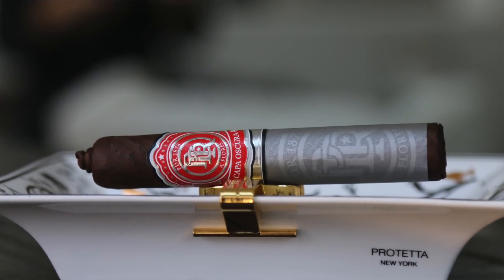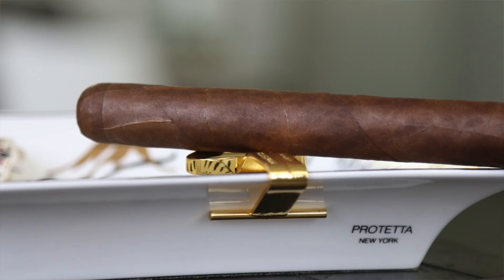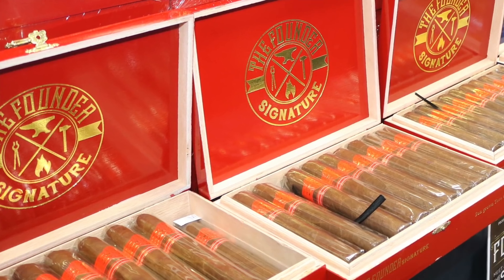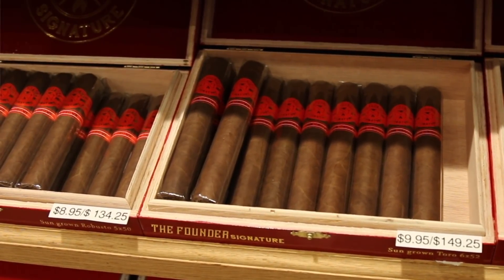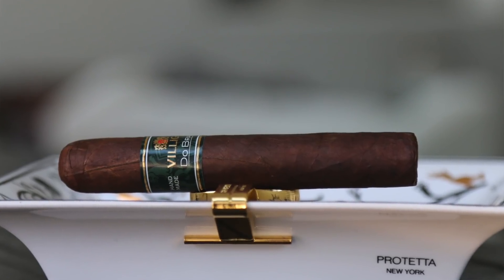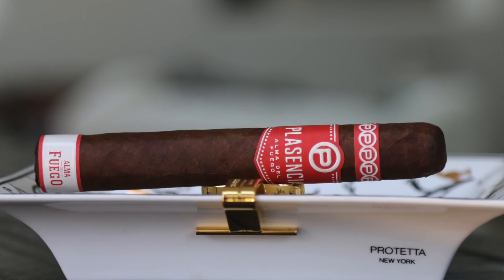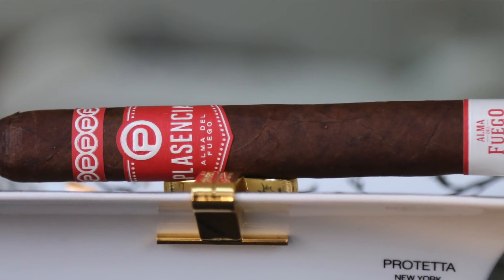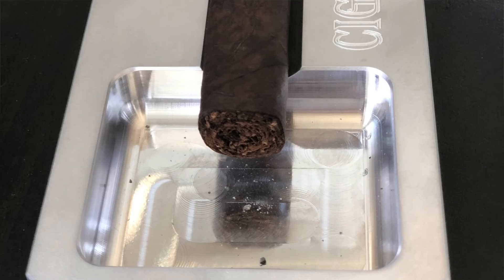Weekly Top 5 cigars Feb 23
1. Foundation Cigars Menelik
2. Plasencia Alma Del Fuego
3. Villiger Do Brasil Maduro
4. Founder Signature Sungrown
5. PDR Capa oscuro